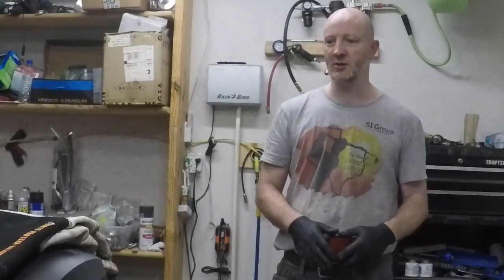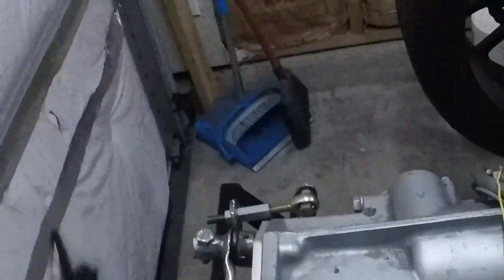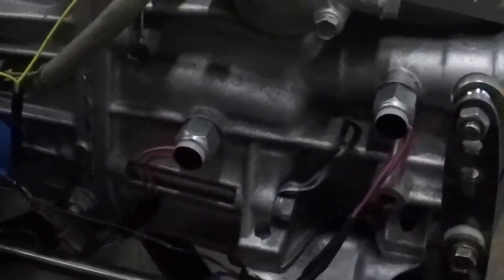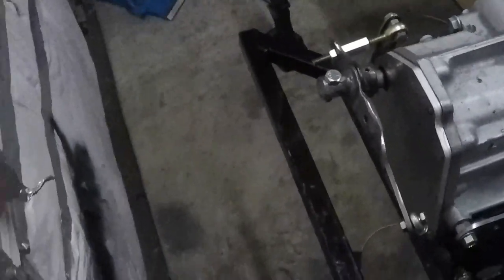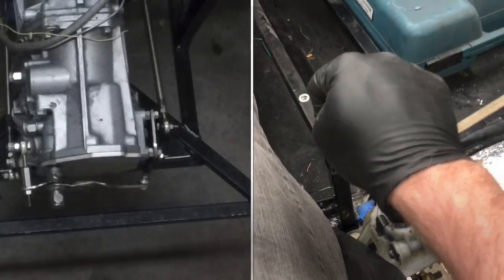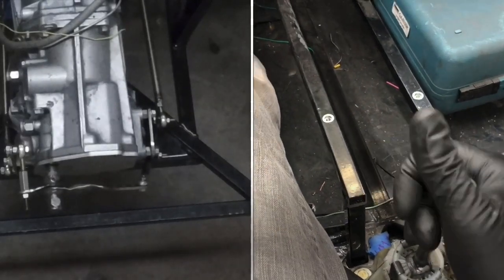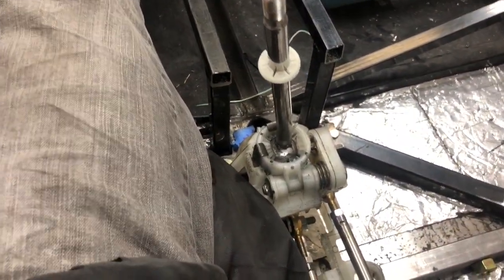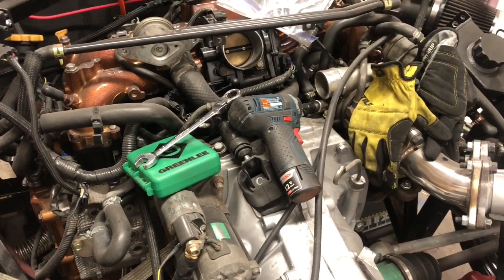Ajs 818 Part 25 Shifter 4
Testing out the shifter with the new 1/2" stainless tubing, huge upgrade over the EMT.